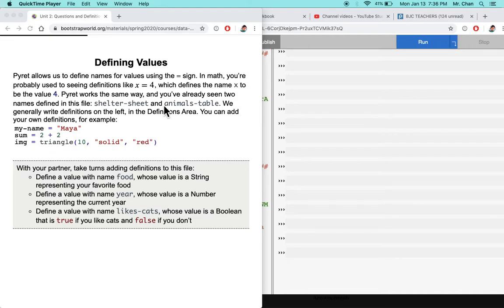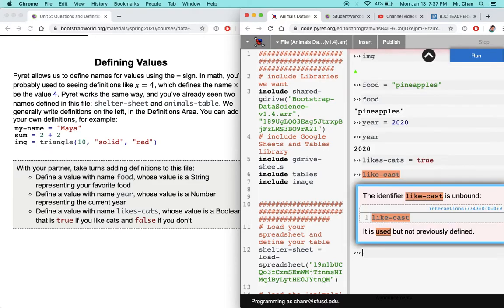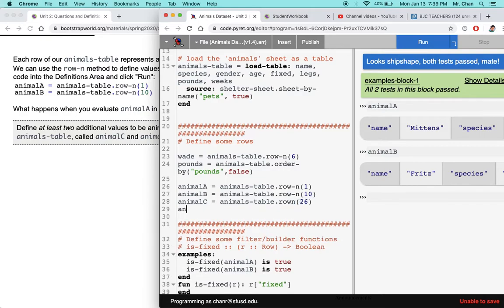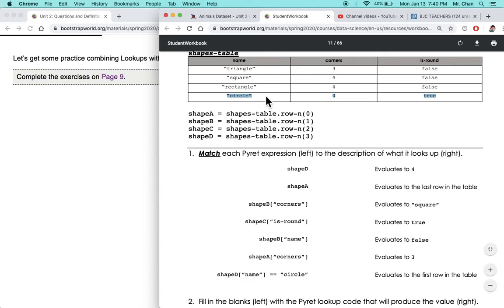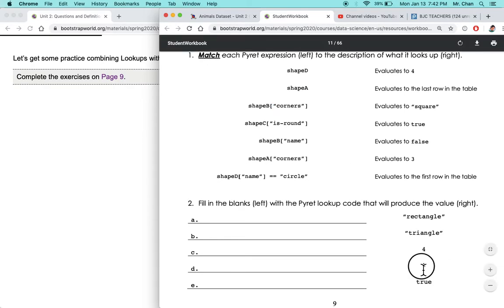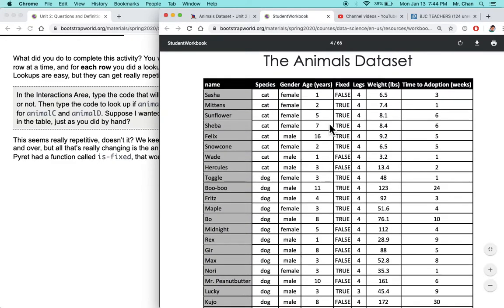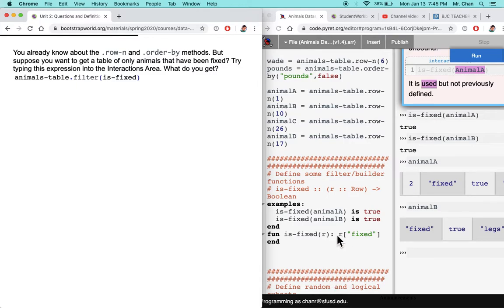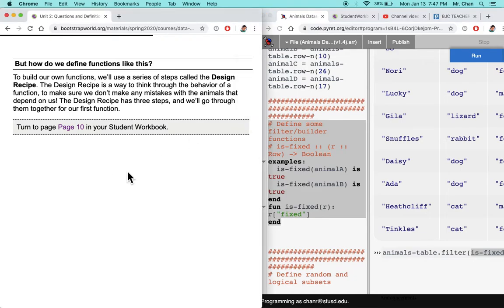Bootstrap Data Science Unit 2 Part 2